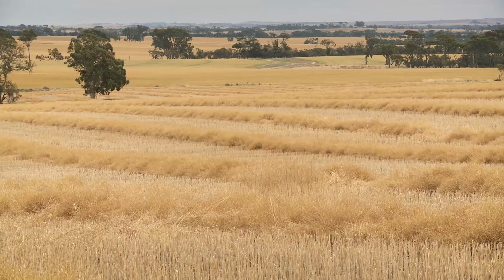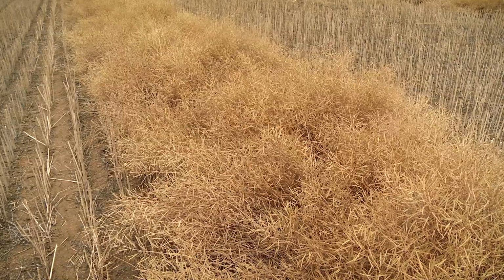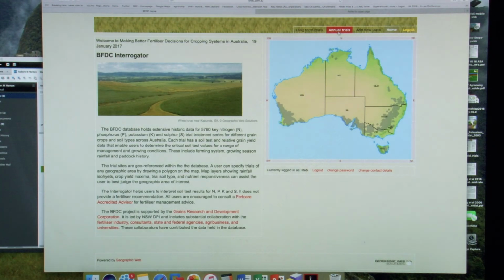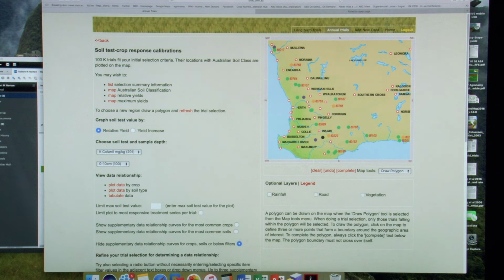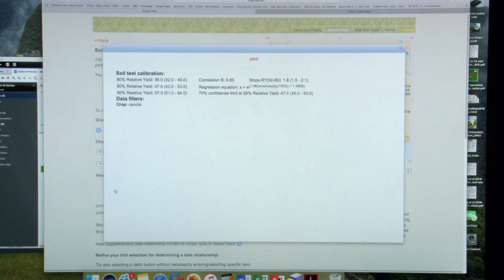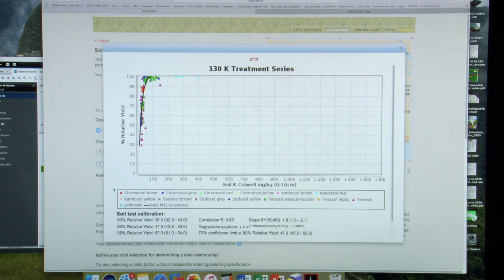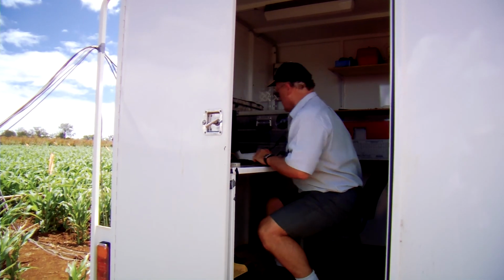Rob Norton: Potassium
Rob Norton on all things Potassium.